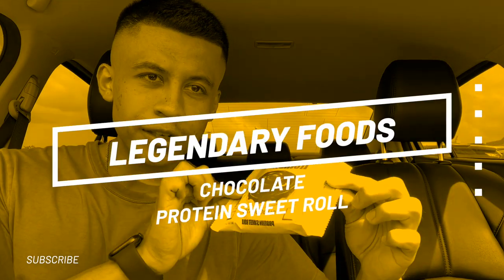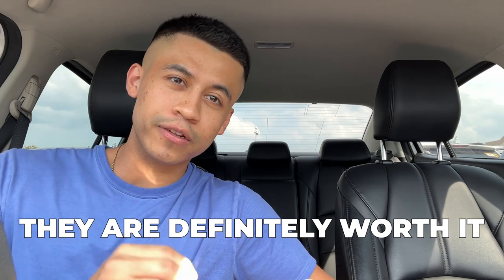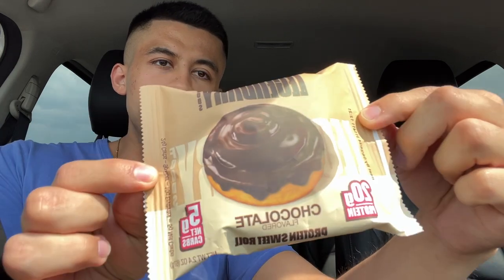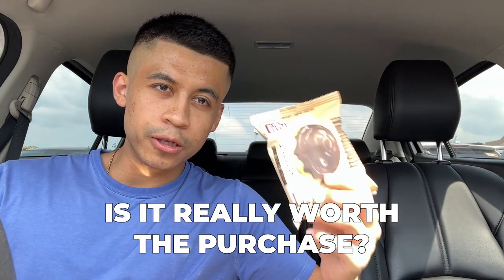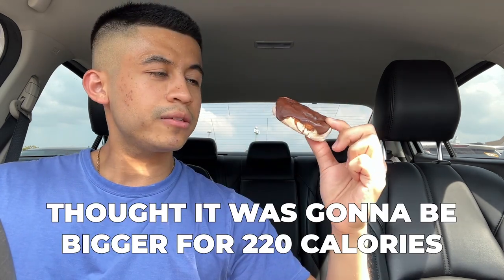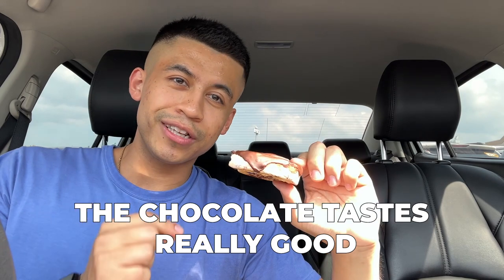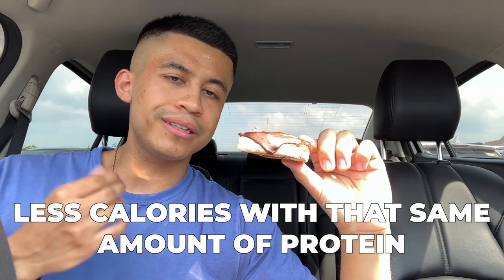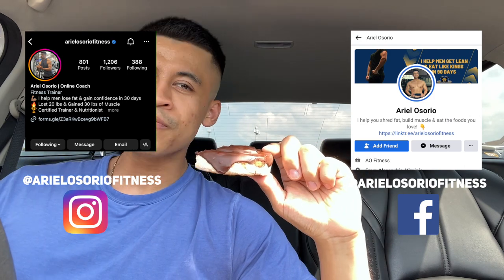Legendary Foods Protein Chocolate Sweet Roll REVIEW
In this video, I am taste testing and reviewing the protein chocolate sweet roll by Legendary Foods!!!

It has a whopping 20g of protein and less calories than any other normal pastry you could have.

Is it actually tasty or does it taste like pure protein?